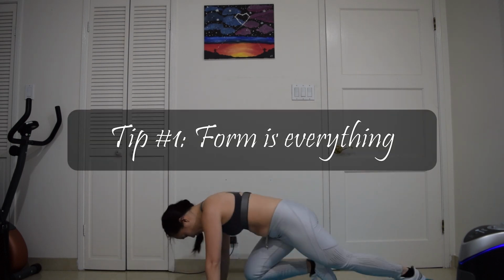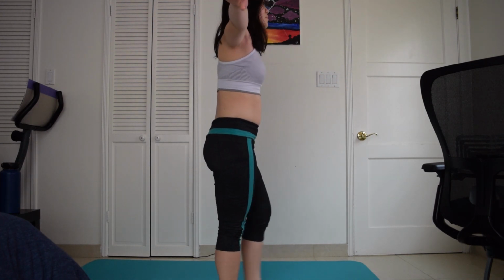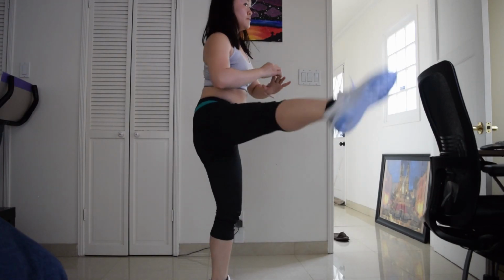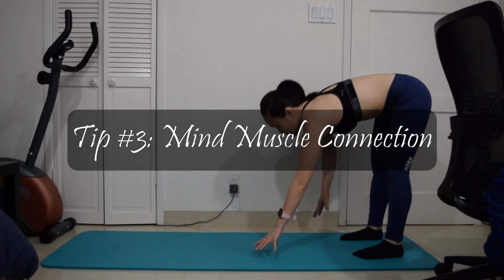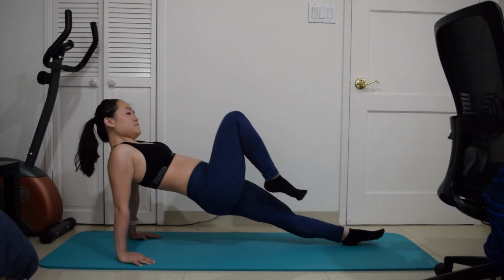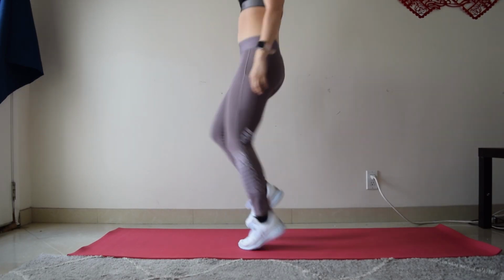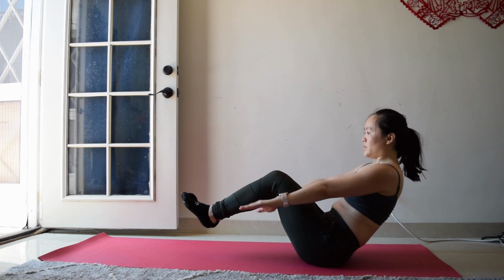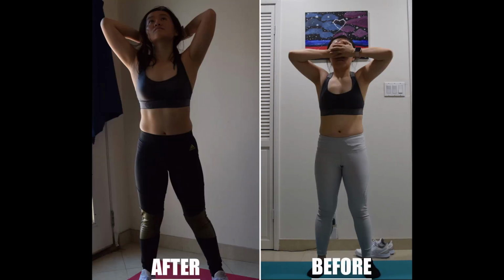Chloe Ting 2 Week Shred Challenge REAL Results!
Hey guys, I finished the Chloe Ting 2 Week Shred Challenge. This fitness challenge helped me shred some excess body fat and gain muscle. If you are like me, not super skinny but also not too thick, this video will show you realistic results you can expect to see if you follow through with the challenge.

Honestly speaking, I was glad I did this 2 week shred challenge, but I would probably not do it again. I personally think having a more rounded home workout routine is better for me. Some of my other favorite home workouts include videos from Pamela Reif, Chris Heria, and Emi Wong.

If you are a beginner to working out, Chloe Ting videos are definitely the way to go! She walks through most of her workouts and gives sufficient break times. However, once you get comfortable, you should definitely level up and follow Pamela Reif. Her workouts are a lot more intense and I feel the burn 100x more.

Please feel free to give me recommendations on other challenges I should try next! Also, let me know if there are other fitness YouTubers I should follow or check out!